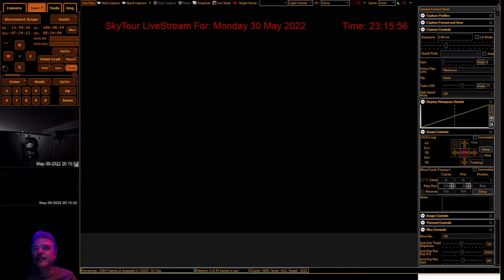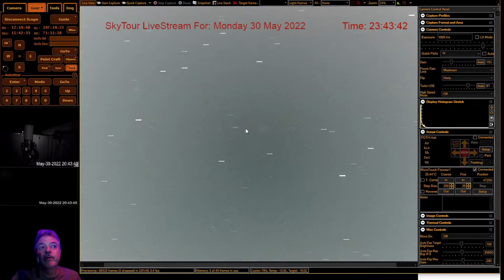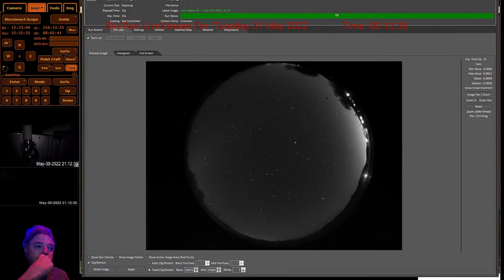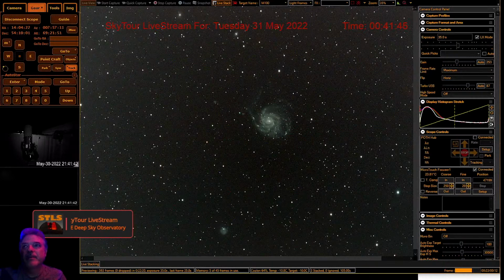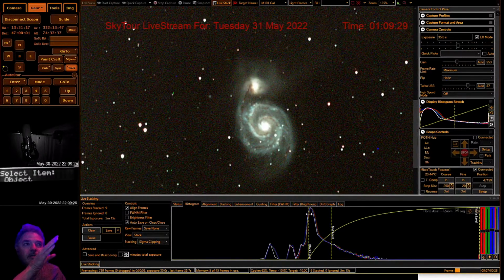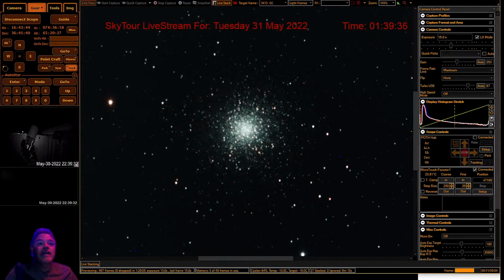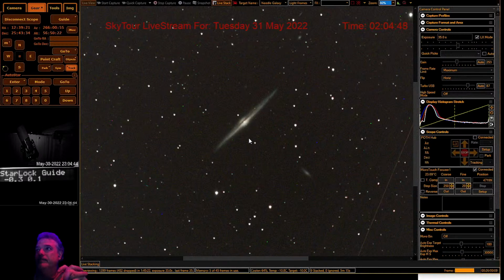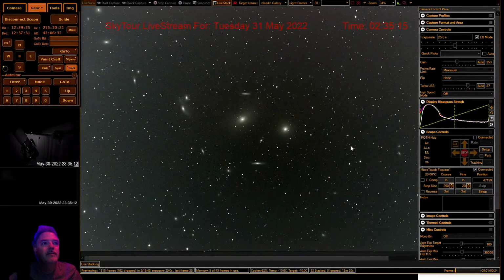Meteor Storm -Eta Herculids via STLS AllSky Cam from Deep in the Arizona Desert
Pretty Pictures: [Folder Date]/Capture/[Object Name]/Processed
Raw Stacks in FITs format: [Folder Date]/Capture/[Object Name]

Table of Contents for Tonights Stream Courtesy of Superstar Izabela Melamed!
00:00 Welcome to STLS

2:04 Introduction to All Sky Cam view and the telescope system

5:20 Centering on Spica. The plan for the night

13:01 The Radiant of the meteor storm

25:01 Waiting for meteors

28:21 Blowdryer Galaxy, M 100

31:12 Checking for meteors while stacking

46:57 Planes and satellites in the All Sky view

59:59 To the Radiant with the telescope

1:02:09 Mizar, Zodiacal Light, All Sky view

1:09:02 Tumbling satellite.

1:10:04 Possibly ISS

1:20:21 Pinwheel Galaxy, M 101

1:47:36 Whirlpool Galaxy, M 51

2:06:43 Marc's telescope system

2:12:17 M 13 Globular Cluster

2:30:10 Ring Nebula, M 57. The planetary nebulae.

2:40:29 Needle Galaxy, NGC 4546

2:48:53 Life in the Universe may very well be the rule and not the exception

3:03:38 Darrel's last call

3:05:42 What is the best telescope for beginners?

3:14:26 Markarian's Chain, M 84

3:23:00 End of the stream

Light Of Yours (Atmosphere For The Inner Child) by Spheriá |